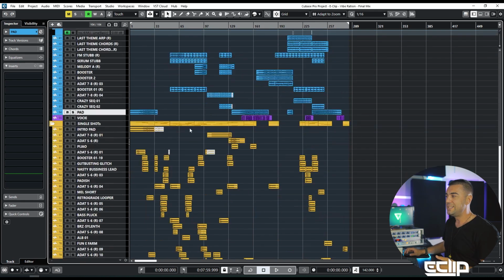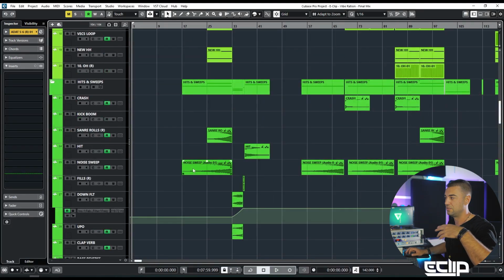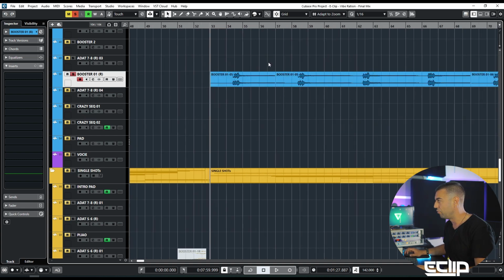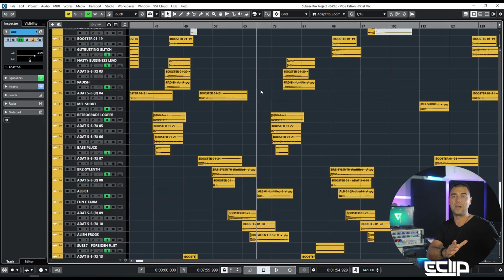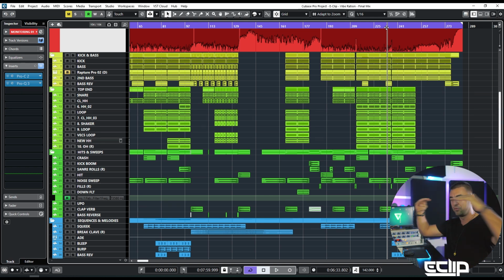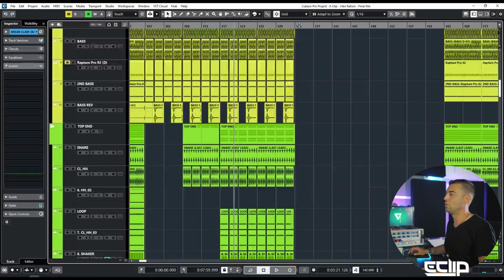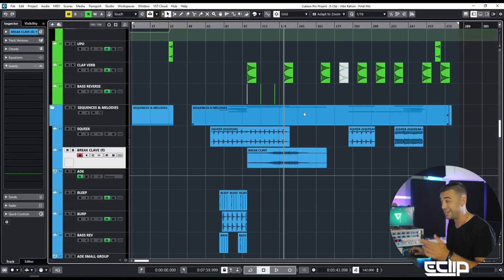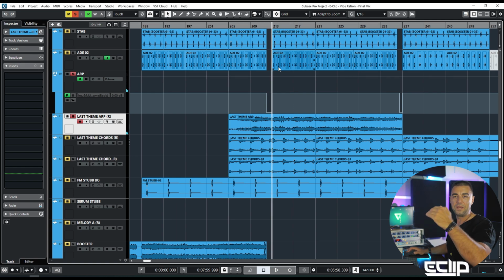Psytrance Track Structure | Project Walk Through | E-Clip - Vibe Ration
This video is all about Psytrance Track structure by walking you through the project of the recently released track Vibe Ration. In this video, you will be able to see the project file, with a detailed explanation of each segment of a track from a producer's perspective.